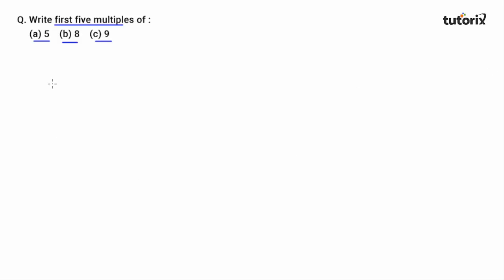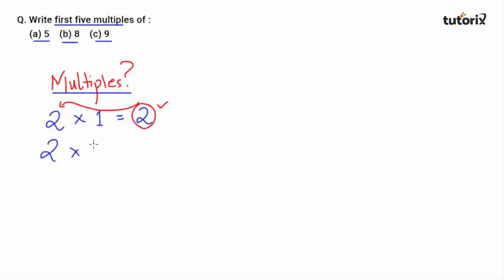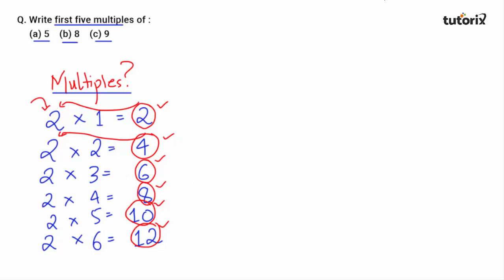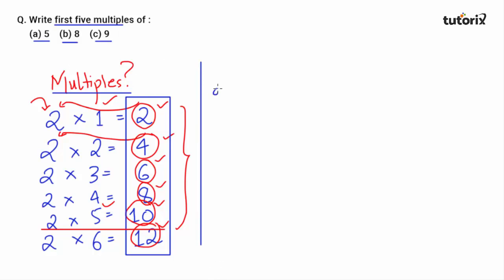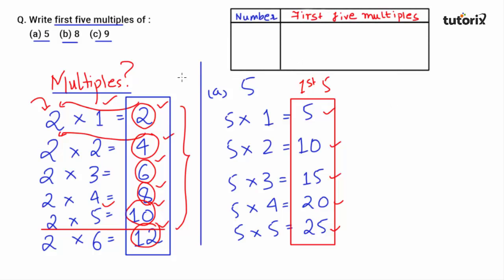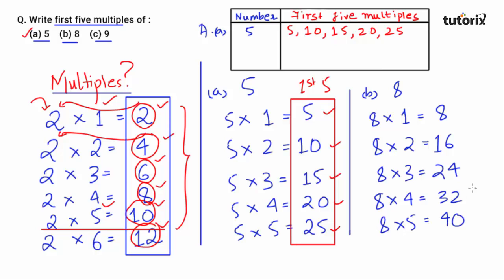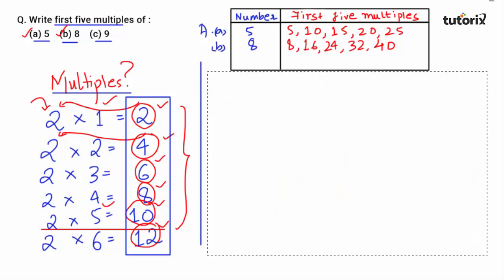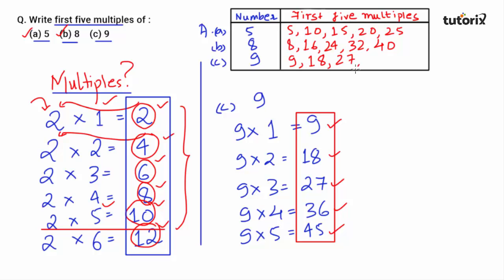Q2 - Ex 3.1 - Playing With Numbers - Chapter 3 - NCERT Maths - Class 6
Q. Write first five multiples of : (a) 5  (b) 8  (c) 9
Video contains solution to Q2 - Ex 3.1 - Playing With Numbers - Chapter 3 - NCERT Maths - Class 6

Learn at your own pace, anytime, anywhere with Tutorix - your go-to app for Maths and Science! Don’t just memorise topics - master them with exciting 2D and 3D visuals and real-life activities! Visualise concepts, track your progress, practice questions curated by experts, identify your weak areas and get your doubts cleared immediately. All this and more only on Tutorix - The Amazing Learning App!

Your journey of becoming a champion of Maths and Science starts here.